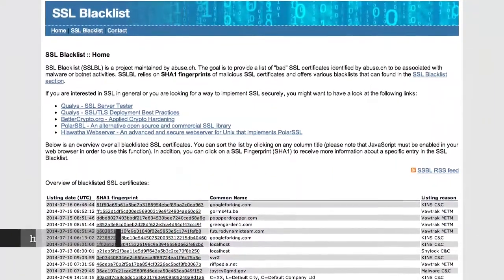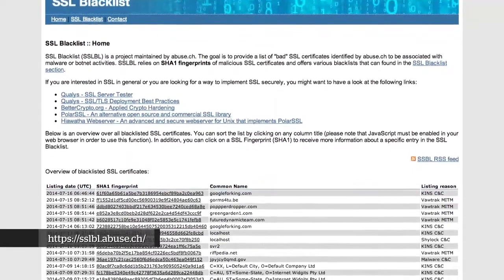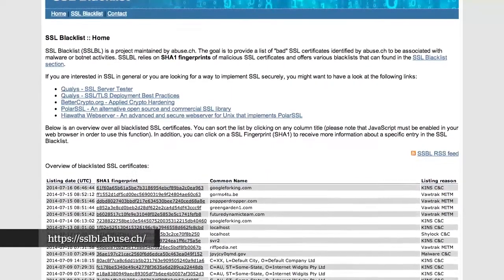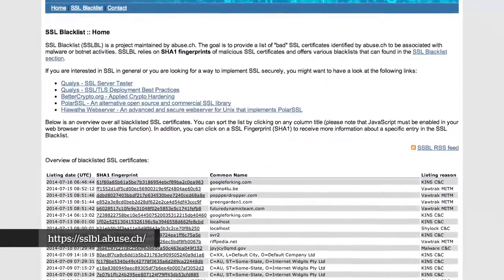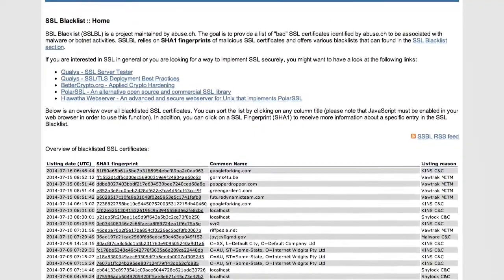New SSL Fingerprint Blacklist - AT&T ThreatTraq: Episode 103 (Part 4 of 5)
In this excerpt of AT&T ThreatTraq, Data Security Analysts Brian Rexroad, Matt Keyser, Jim Clausing and John Hogoboom talk the new SSL fingerprint blacklist.